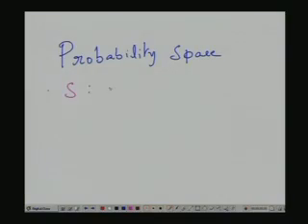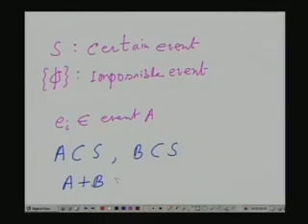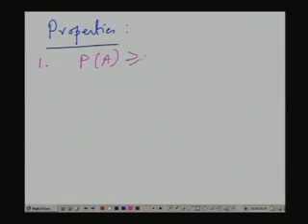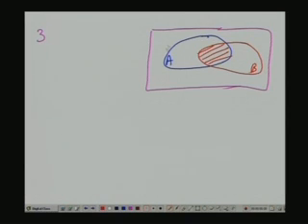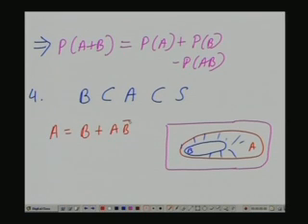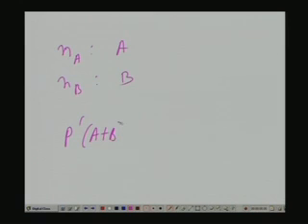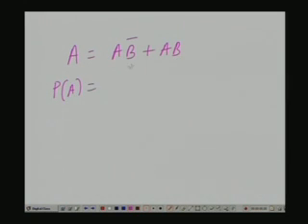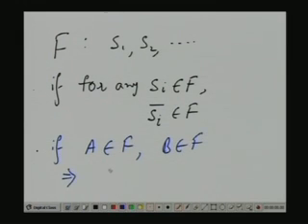Lecture - 2 Axioms of Probability